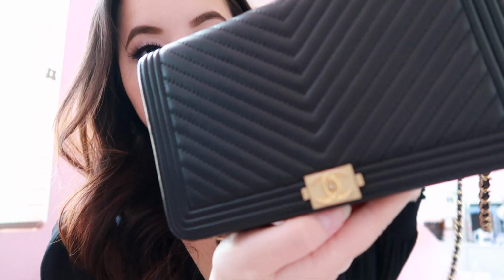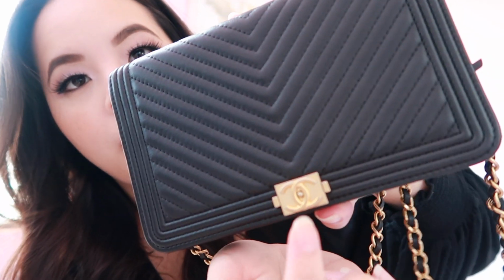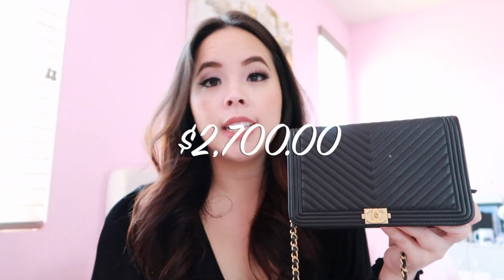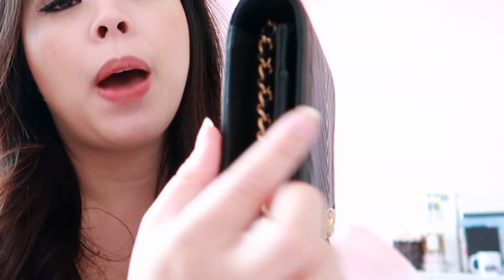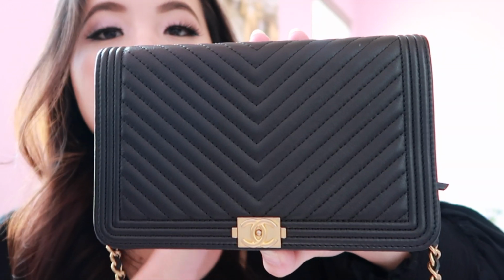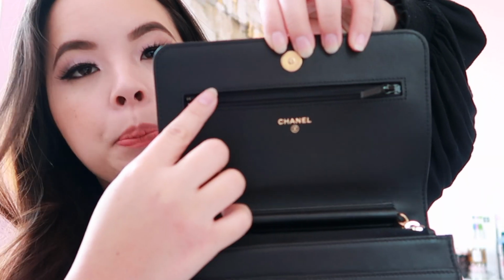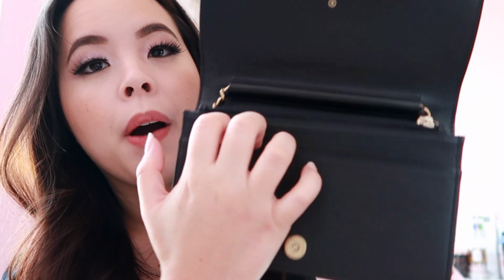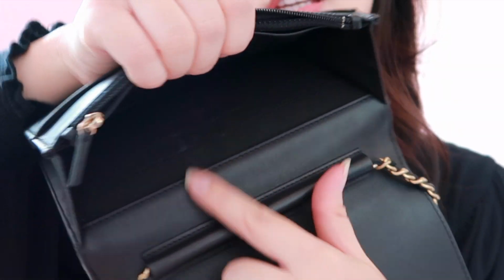Chanel Wallet on Chain (Le Boy) Review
WELCOME BACK TO BAG TALK! Today we are talking about the Chanel Wallet on Chain Le Boy Bag! This is a two part series! So watch out fo the 2nd one!

XOXO
Arielle

Products:
1. Chanel Wallet on Chain (Le Boy)